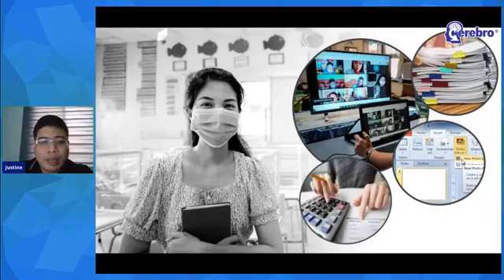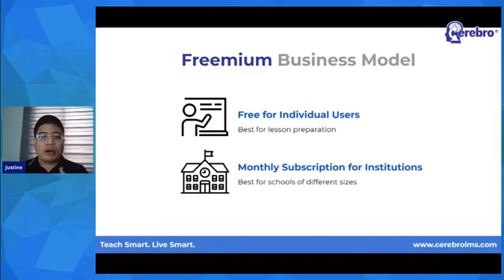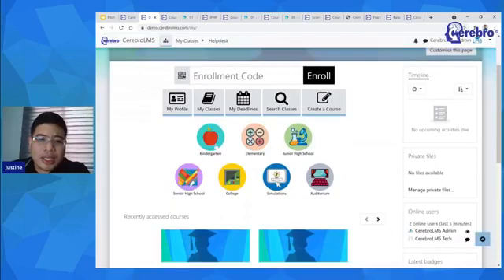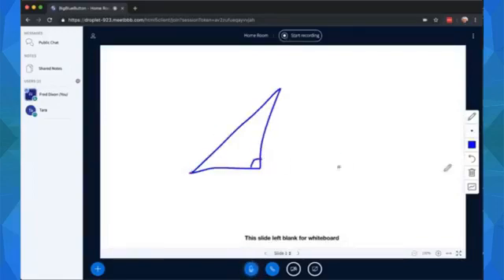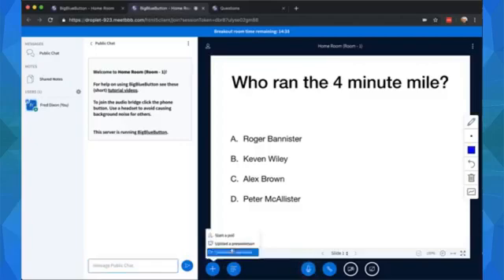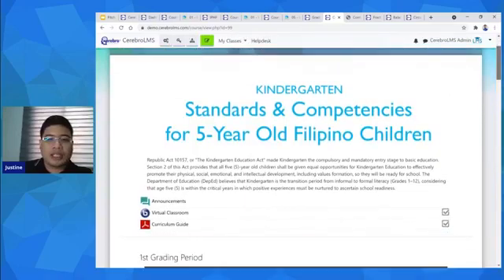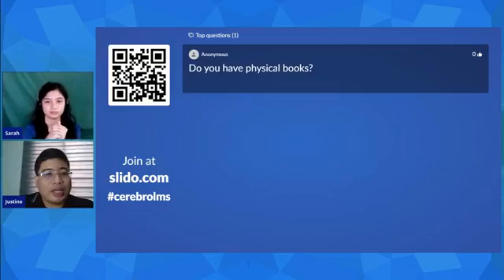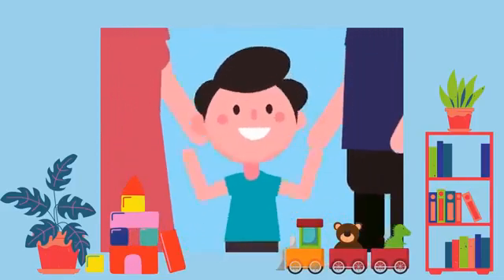WEBINAR: Maximizing Web Apps for Online Teaching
Ms. Ceceil Daigdigan
Scuola Madonna della Scala